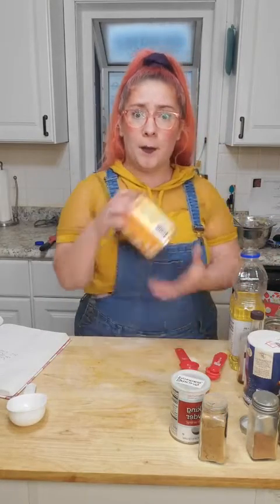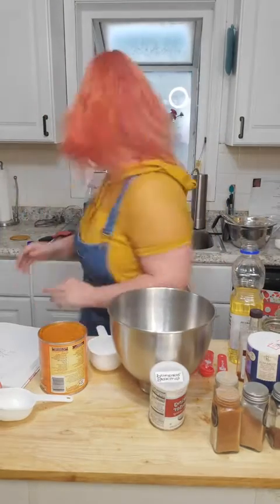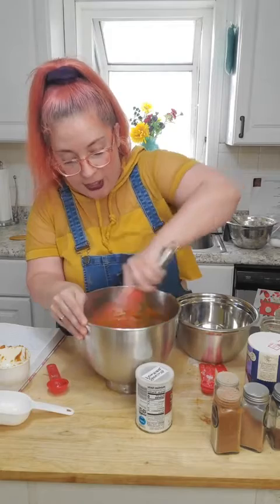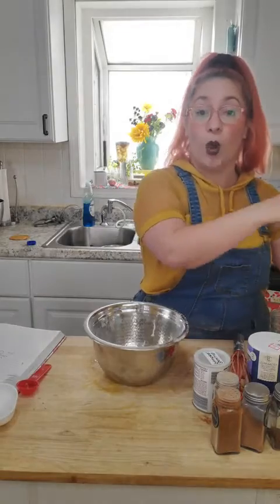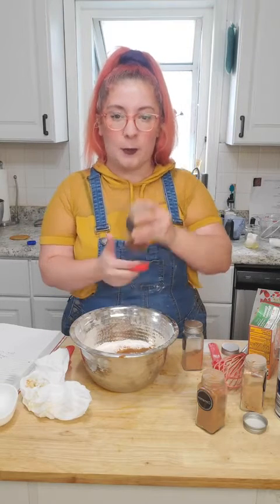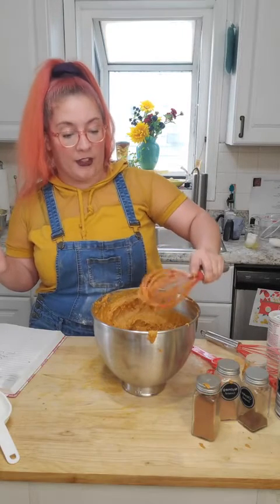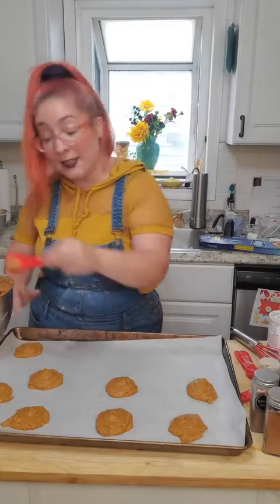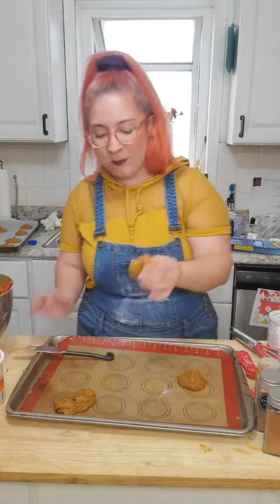Miss Cassidy Creates Pumpkin Gobs!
Join Miss Cassidy for a kitchen adventure celebrating the classic fall flavor: PUMPKIN! We'll learn about gourds and baking principles while we make pumpkin gobs (also known as whoopie pies)!
For this kitchen adventure you will need:
🎃All purpose flour
🎃Baking Powder
🎃Baking Soda
🎃Brown Sugar
🎃Salt
🎃Vegetable oil
🎃2 eggs
🎃2 fifteen ounce cans of pumpkin puree
🎃Spices like cinnamon, ginger, clove, nutmeg, and/or allspice
🎃Vanilla
🎃Cream cheese frosting (store-bought or homemade)
🎃A baking sheet
🎃Parchment paper or silicone baking mats
🎃1 large mixing bowl
🎃1 medium-sized mixing bowl
🎃A whisk
🎃Measuring cups and spoons
🎃A rubber spatula
This activity is ideal for ages 4-9 with grown-up supervision and assistance. We will be using the oven for this activity.
This kitchen adventure will last approximately 30 minutes.

Miss Cassidy is an educator, performer, and kid's content creator! As an educator, Cassidy has taught K-12th grade in brick and mortar schools, cyber schools, and performance art schools, teaching subjects ranging from theater and art to history and science, cooking, and even emotional awareness. In addition, she has performed at children's birthday parties both as herself and your favorite fairy tale characters. Through these endeavors, she truly found her passion lies in educating and encouraging kids of all ages to discover and cultivate their talents and confidence and to step out of their comfort zone to find their inner weirdos.